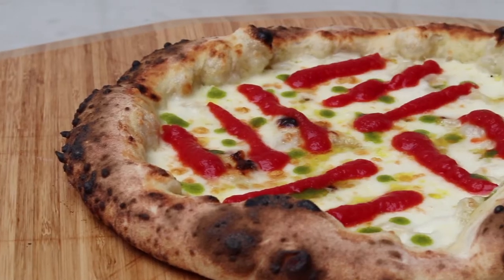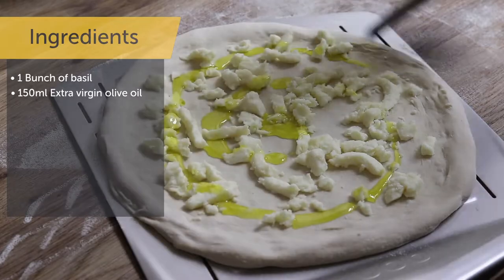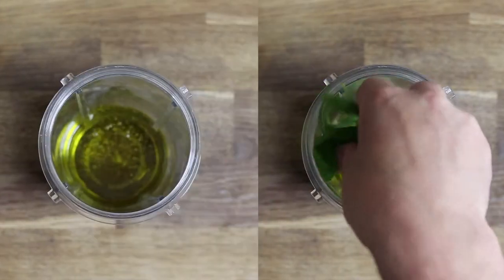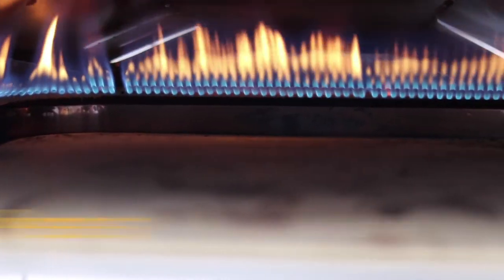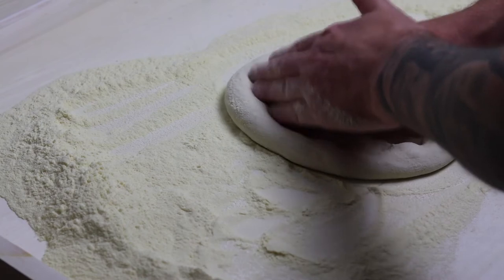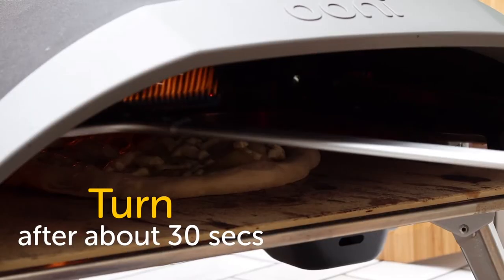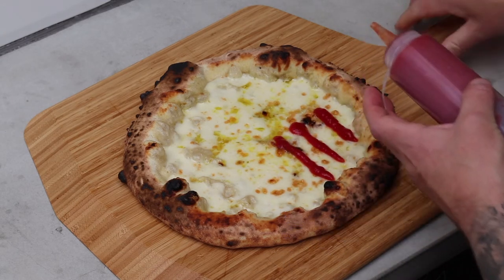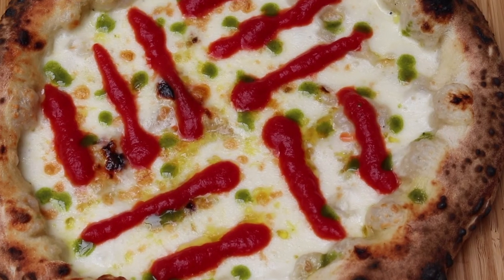Julian Guy of Pizza Is Lovely Demystifies the Margherita Sbagliata of Franco Pepe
Julian Guy, an ambassador for London Pizza Festival partner Ooni Pizza Ovens, effectively translates the recipe, step-by-step, comma by comma, for the iconic Margherita Sbagliata of pizza great Franco Pepe.

The so-called "Mistaken" Margherita is a minimalist masterpiece that's painted after-bake with red dashes of tomato passata and green dots of basil oil puree over a white mozzarella canvas. Julian walks you through the recipe, demystifying and clarifying each in the preparation of this deceptively simple pizza. In so doing he removes the "deceptively" part and keeps it simple.